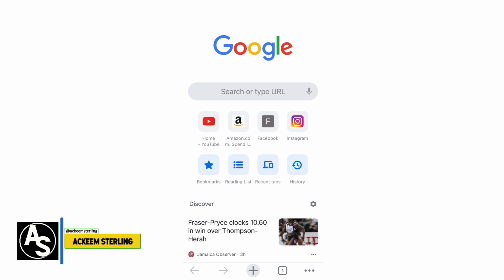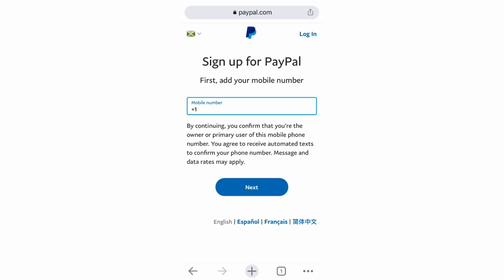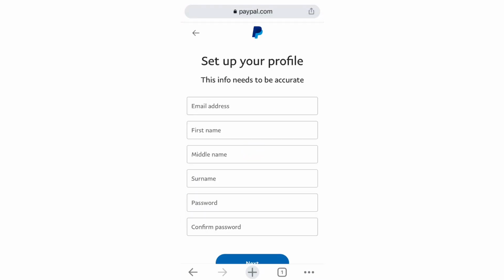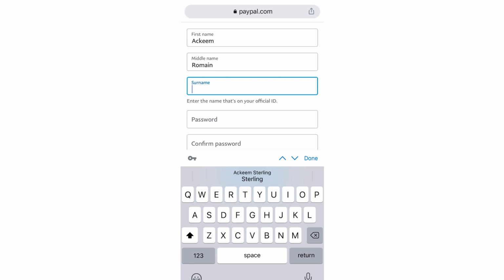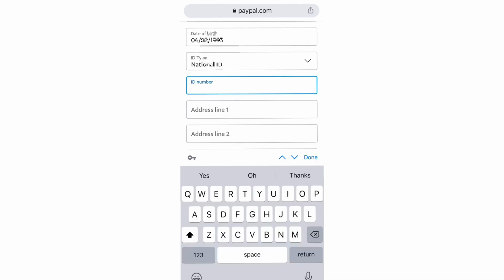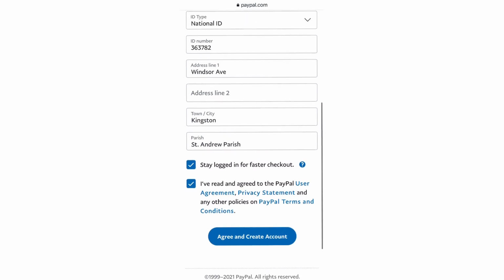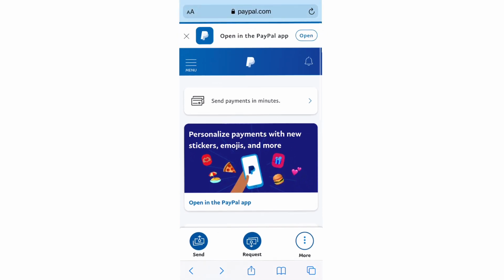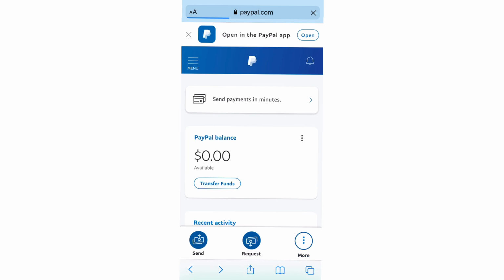How to create a PayPal Account in Jamaica 2023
In this video I show you guys how to create a Personal PayPal Account from your mobile phone using your web browser.

My Gears

Camera i use
Mic i use
Laptop i use

Other Accessories